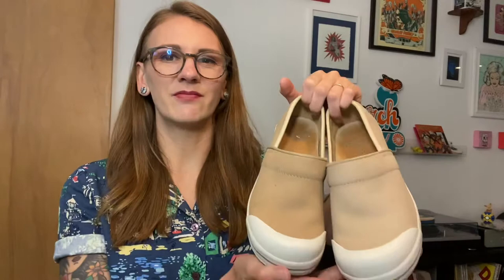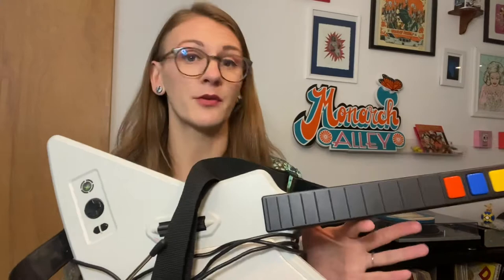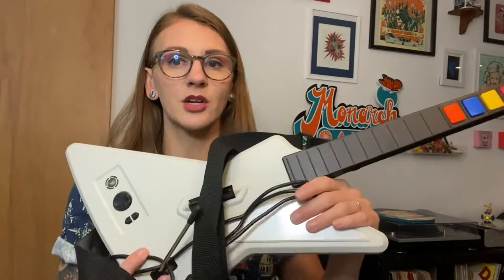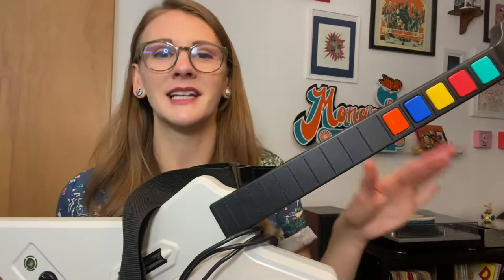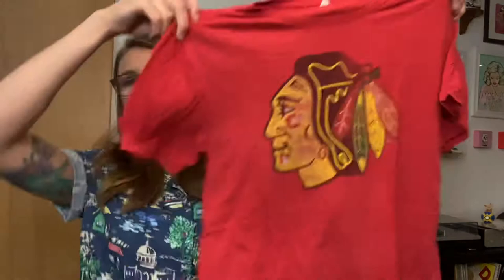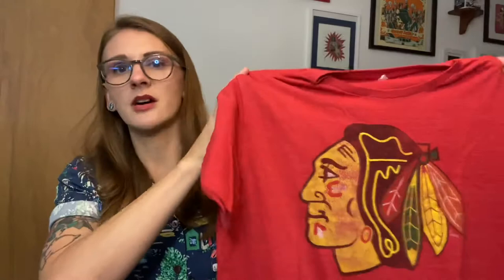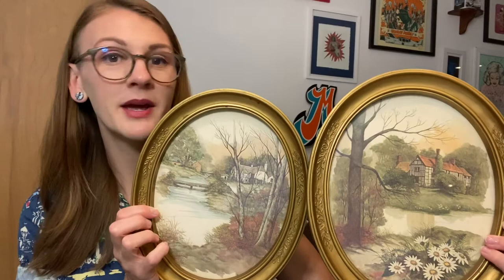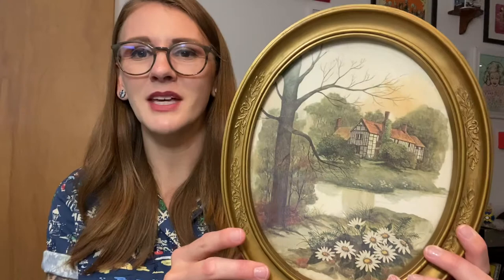I Sold This Guitar for $90! See What Else Flipped this Weekend on eBay, Poshmark, FB Marketplace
From ZERO to HERO! I sold a guitar hero guitar that I got for free, for $90 on ebay! Making sales on multiple platforms is easy! I cross list using List Perfectly.

*Shipping Scale with AC adapter
*Rollo Thermal Printer (LIFE CHANGING!)
*Thermal Labels

Set up a new bank account for reselling! Get $75 in your Chime banking account!

CODE: MonarchAlley

Sign up for Mercari and get up to $30.

Join me on Poshmark—my favorite app to buy & sell fashion and more.

Kidizen is my FAVORITE kids’ resale clothing app! I've found really great deals on top kid brands and thought you'd like to check it out.

Use Fetch Rewards to Shop anywhere. Snap every receipt.

*Sign by Goon Squad